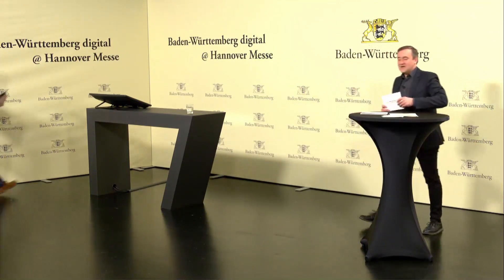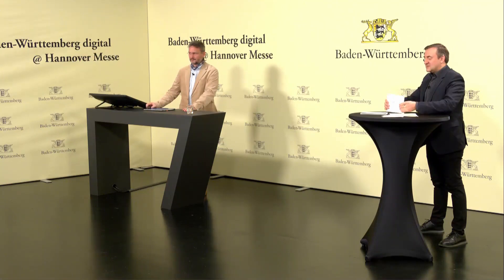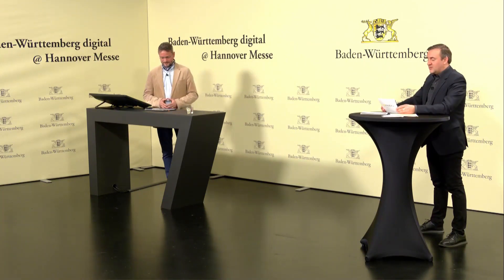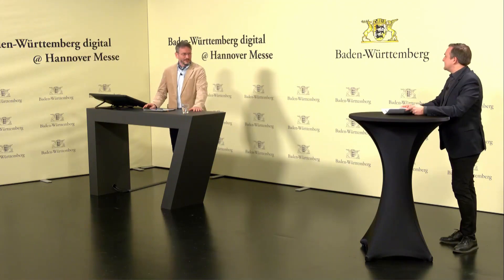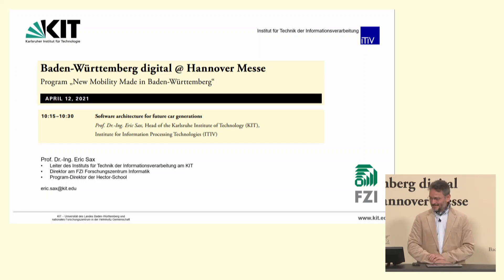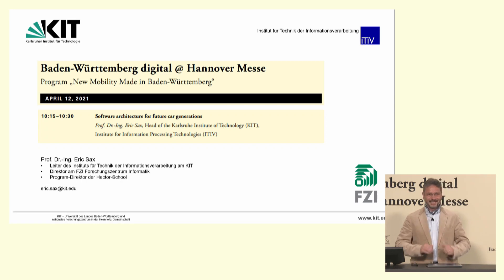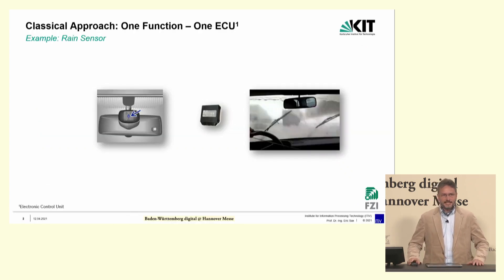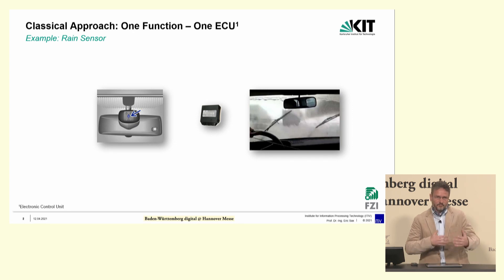Software architecture for future car generations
Together with its partners from the Cluster Electric Mobility South-West, the Stuttgart Region Economic Development Corporation, Baden-Württemberg International and in cooperation with Ontario (Canada), the State Agency e-mobil BW has put together a two-and-a-half-day expert program on new mobility solutions and automotive themes especially for the digital edition of Hannover Messe.

Speaker: Prof. Dr.-Ing. Eric Sax, Karlsruhe Institut of Technology, Institute for Information Processing Technologies